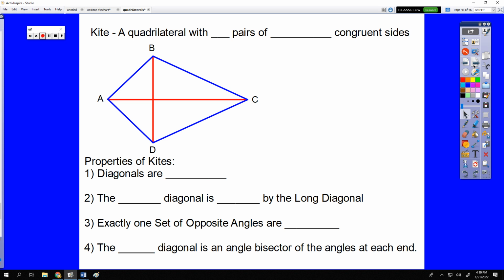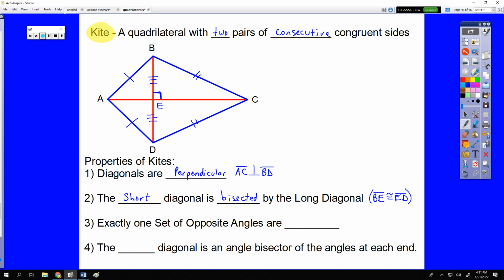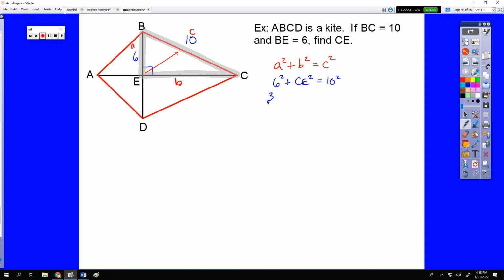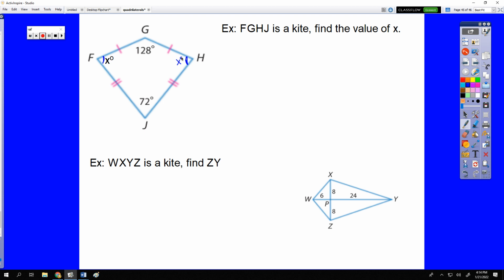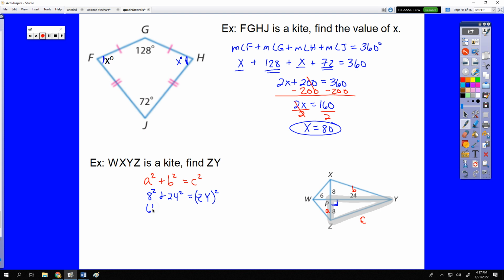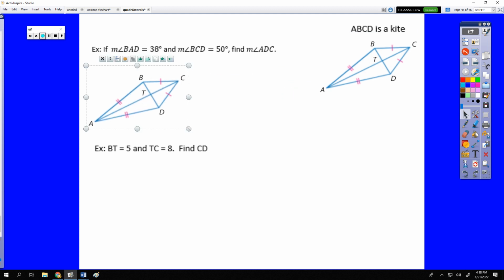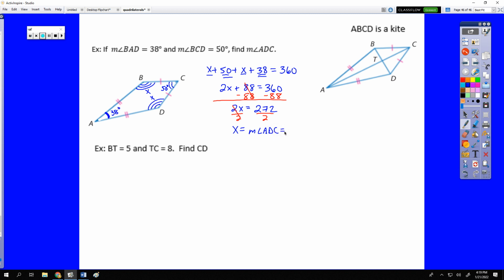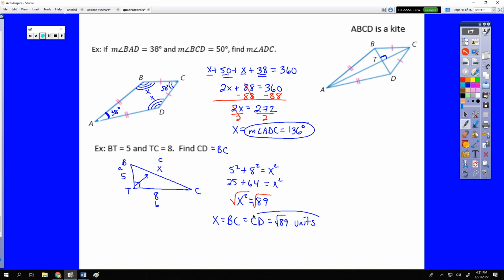Chapter 6 Section 6 Kites 2 of 2